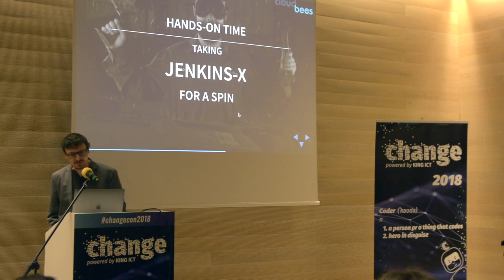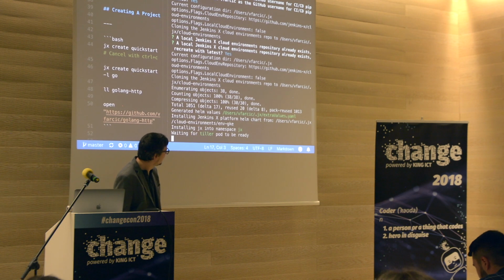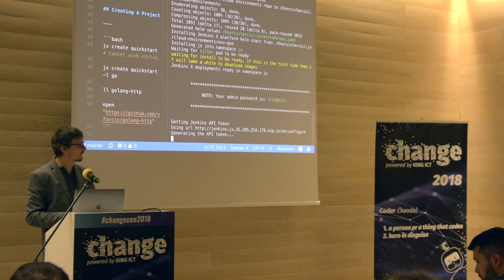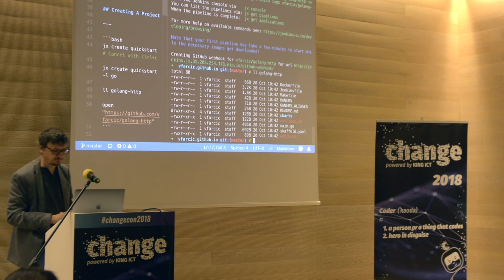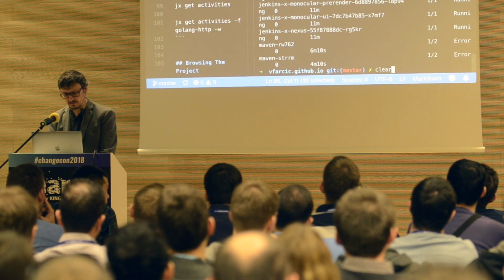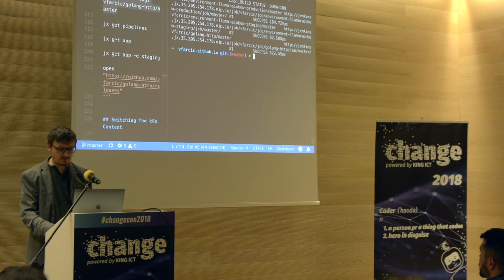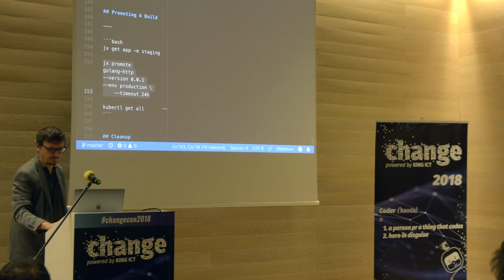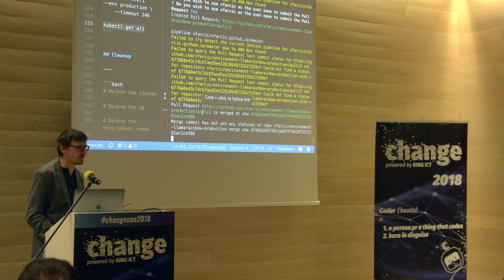Viktor Farčić - Continuous Deployment With Jenkins X And Kubernetes / Change 2018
Viktor Farčić (CloudBees) - Continuous Deployment With Jenkins X And Kubernetes